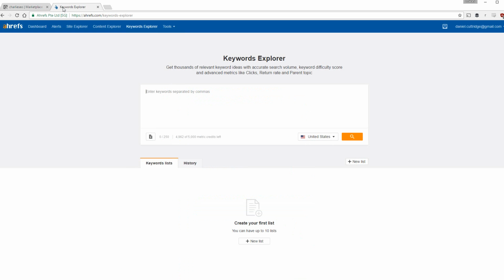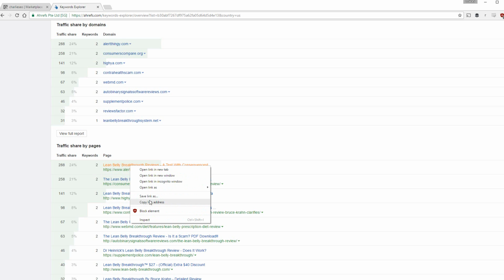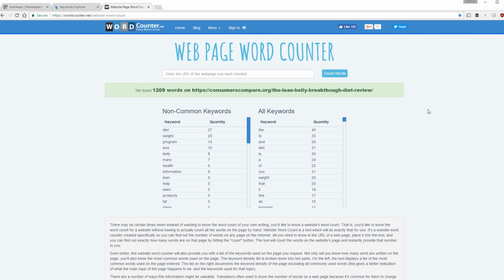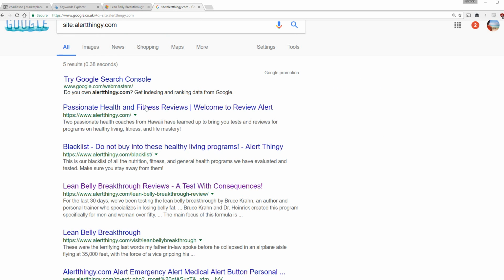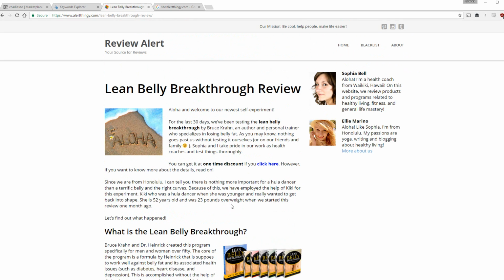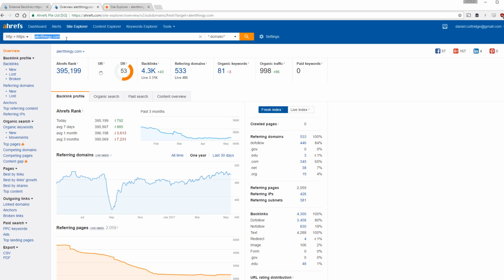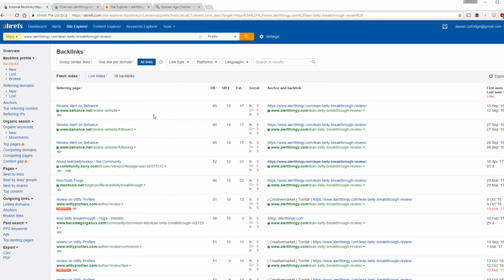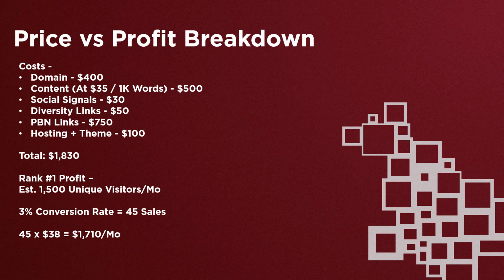How To Analyze A Niche Affiliate Site & SERP - SEO Tutorial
I'll be showing you how I analyse an affiliate niche SERP and it's top ranking pages to see how much it'd cost and take to rank #1, as well as how much profit you'd likely make from it.